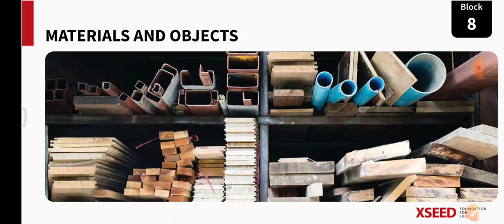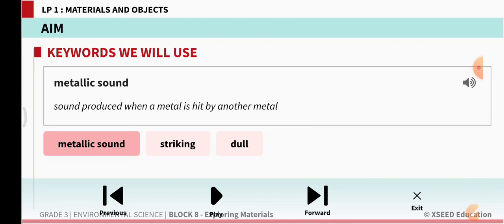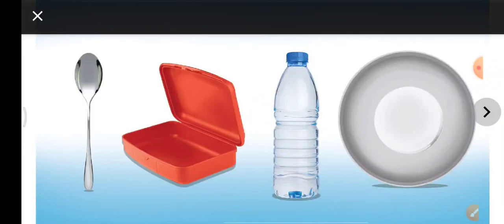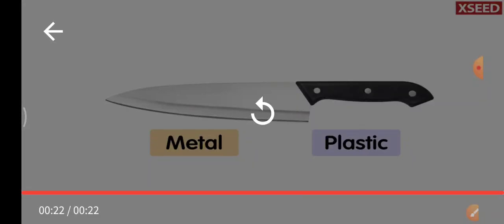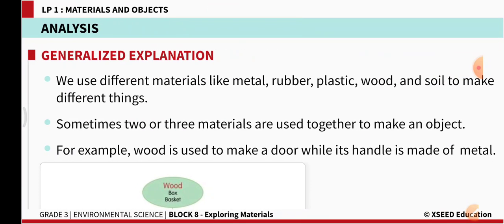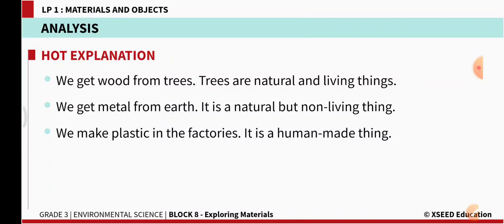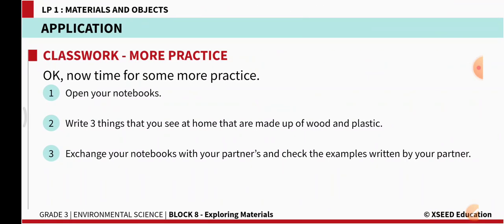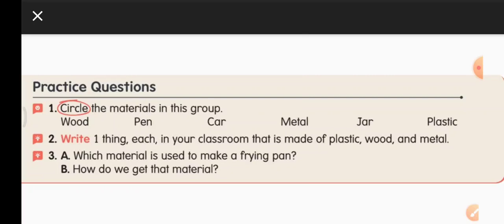CLASS 3 ENVIRONMENTAL SCIENCE BLOCK 8.1 MATERIALS AND OBJECTS